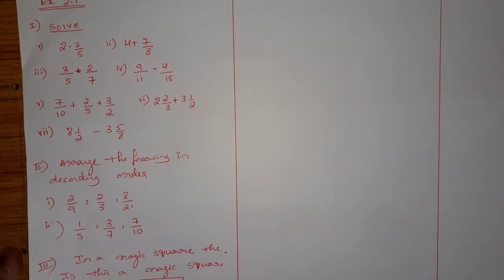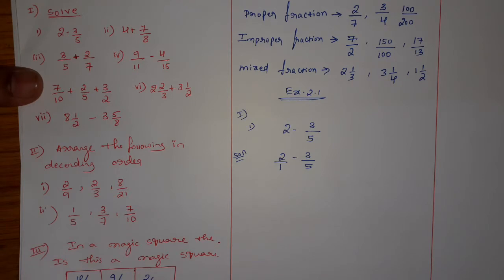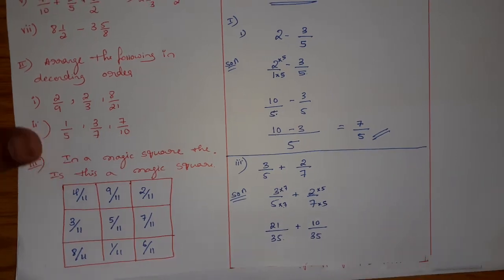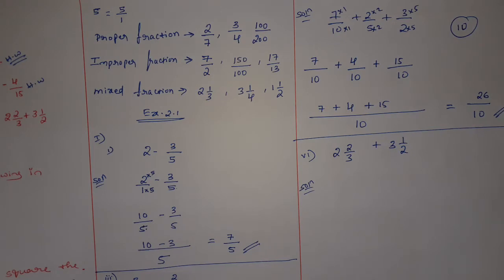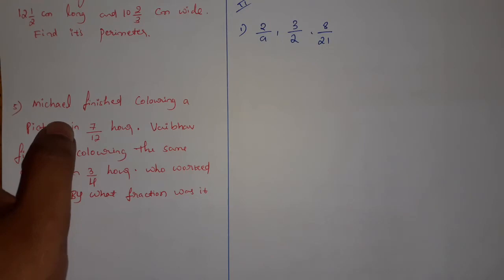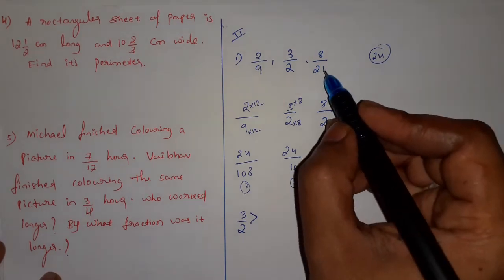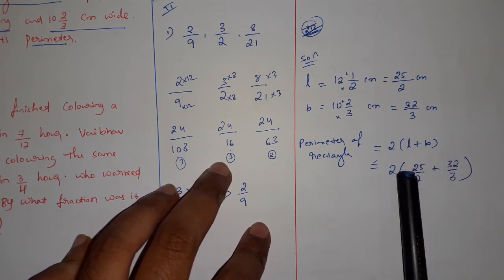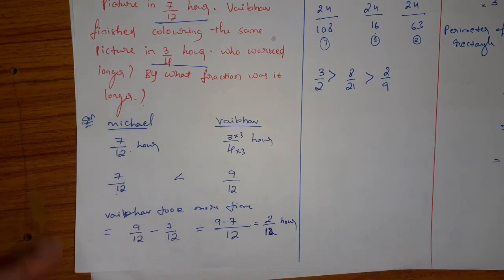Fractions 7th math -1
Ch 2     ex2.1